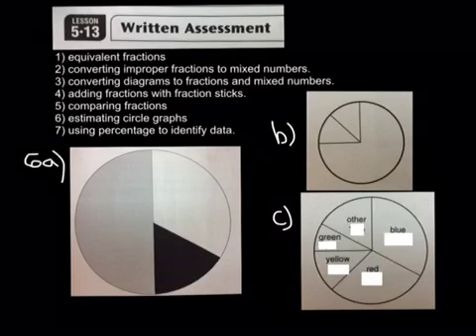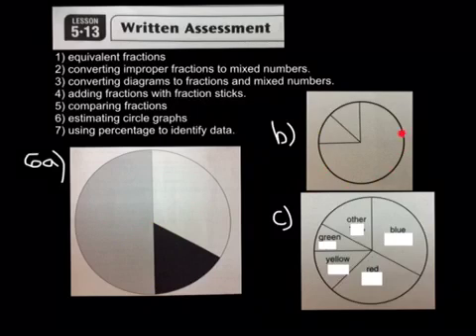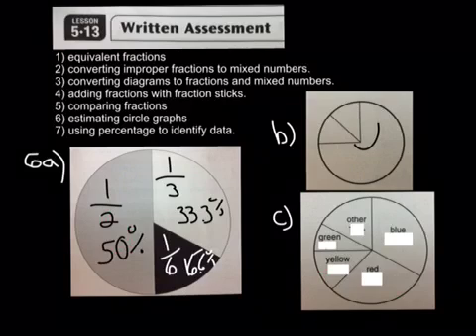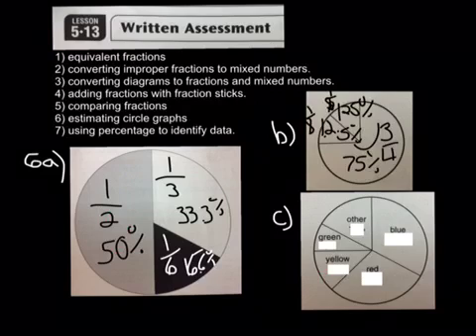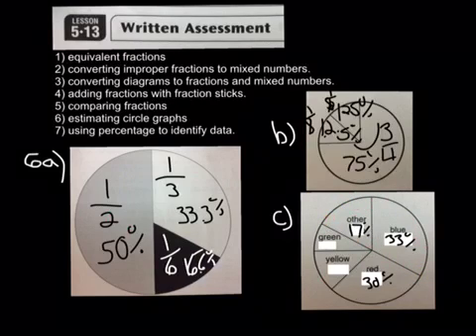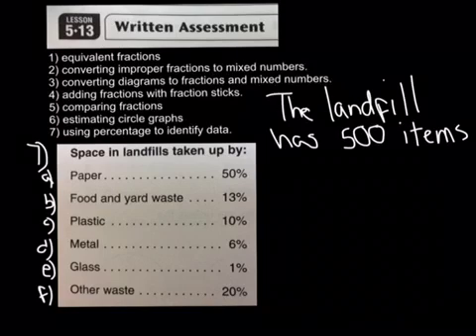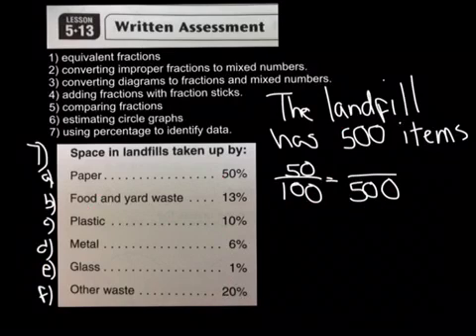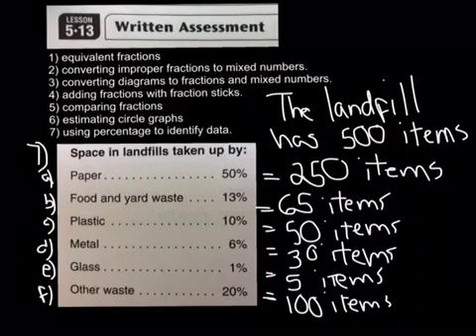Everyday Math unit 5 review (3 of 3)